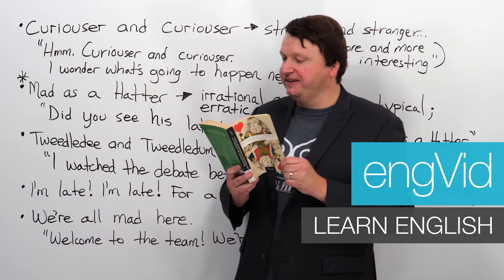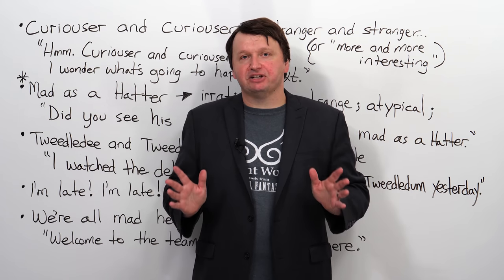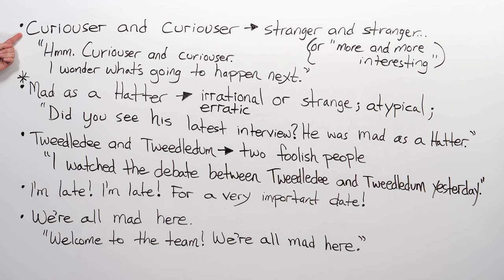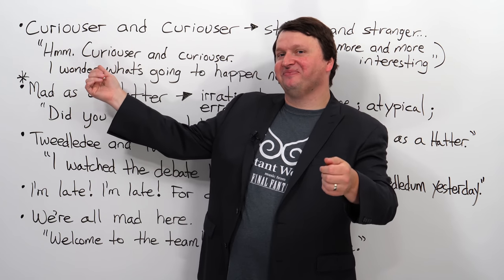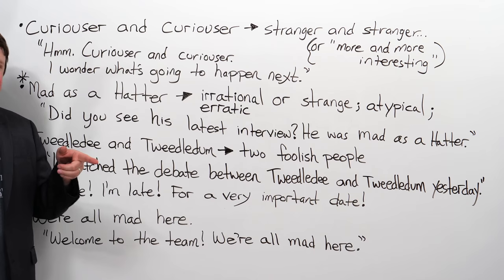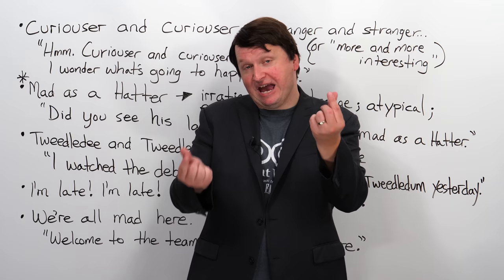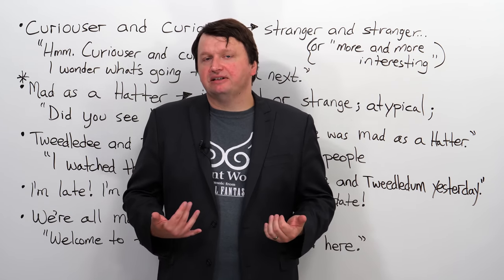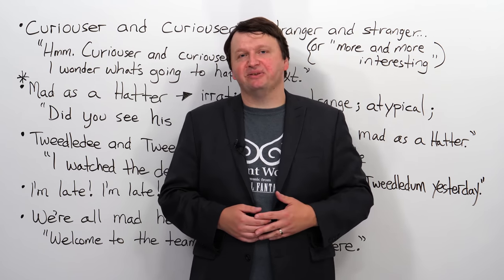Learn English with Alice in Wonderland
Fall down the rabbit hole and learn five English phrases that were created or popularized by Lewis Carroll’s Alice’s Adventures in Wonderland. This lesson will not only increase your vocabulary, but your pop culture knowledge, and Western mental health language knowledge as well. Some of the language in the lesson includes: mad as a Hatter, curiouser and curiouser, Tweedledee and Tweedledum, and more! Don’t forget to pick up your FREE AUDIO BOOK from Audible after you have finished the lesson . If you decide to get a copy of Alice in Wonderland, I recommend getting the version narrated by Shelby Lewis! It has some of the clearest and easiest-to-understand pronunciation you will find in an English audio book. We’re all mad here.